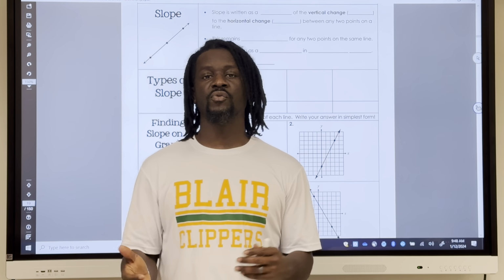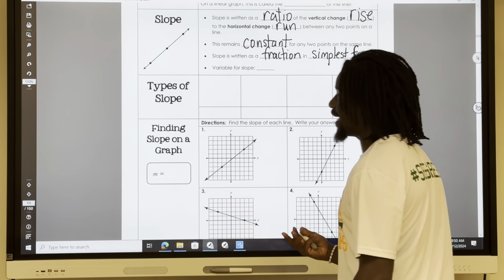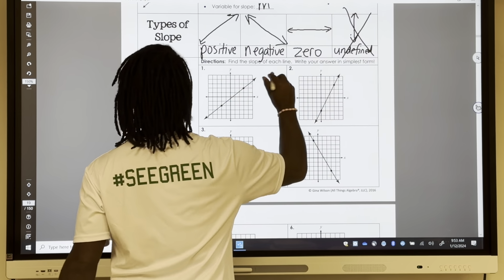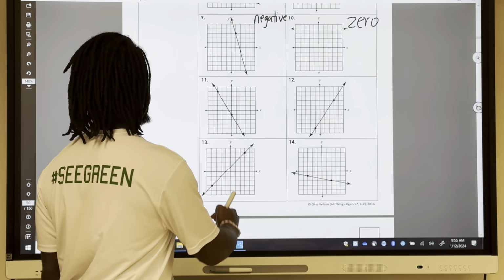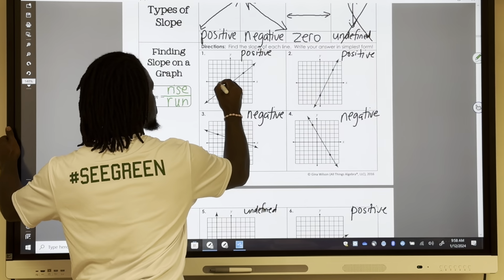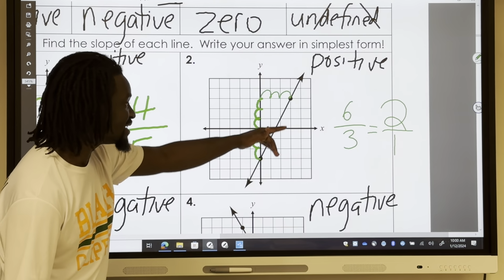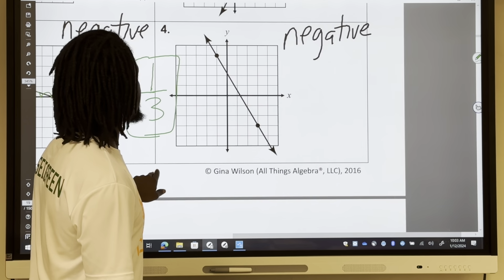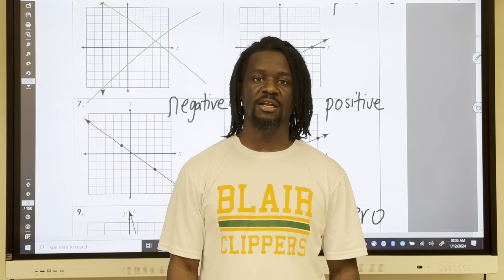Day 3 - Identifying Slope